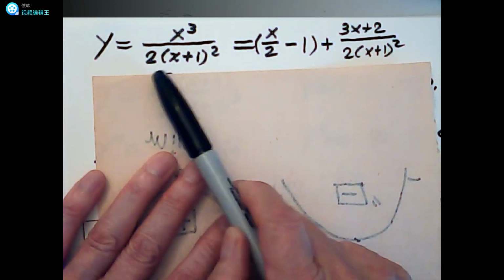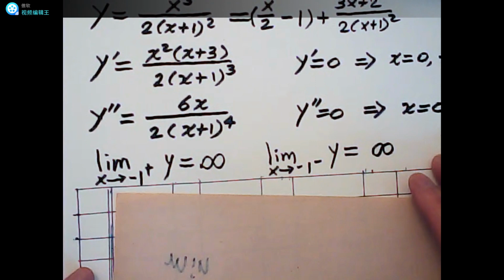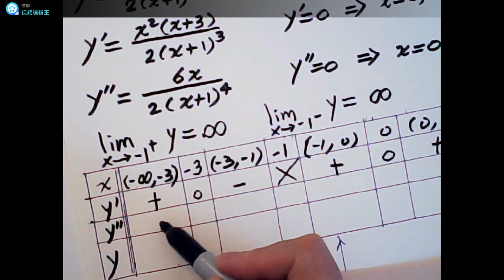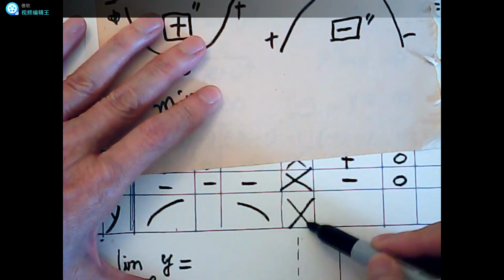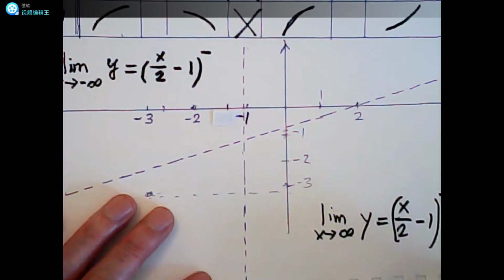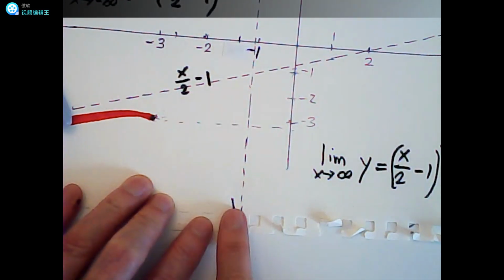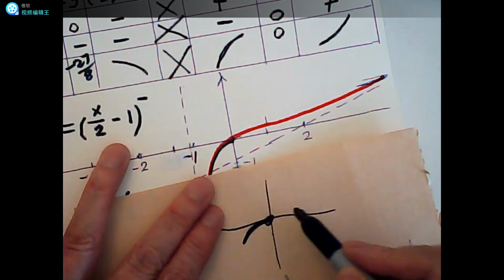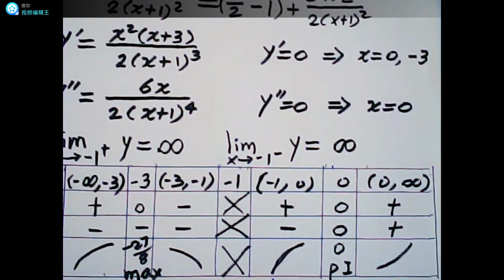sketching the curve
curve sketching using derivatives and asymptotes